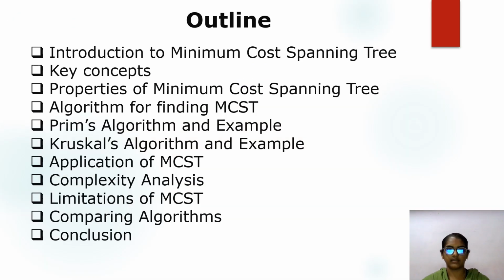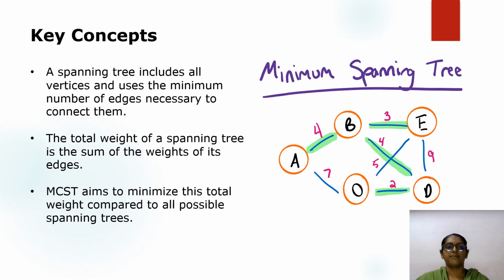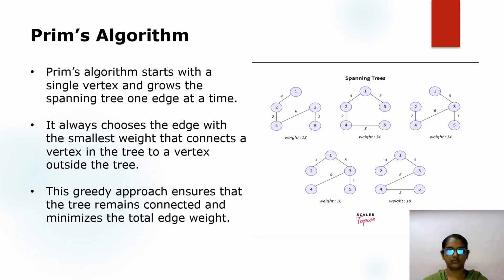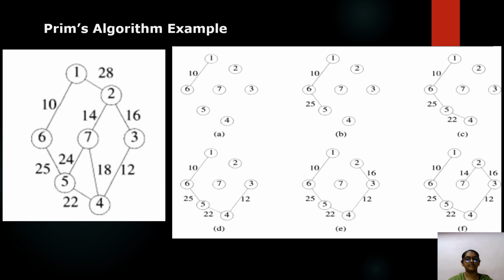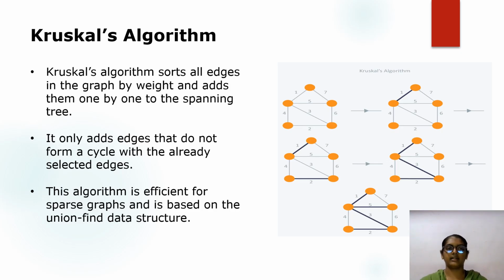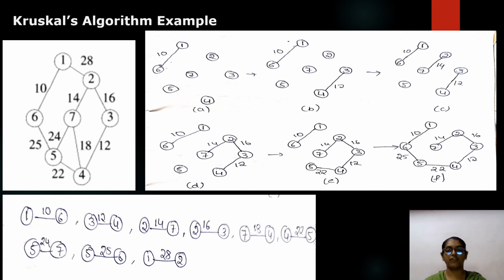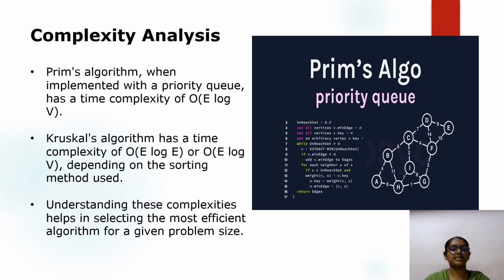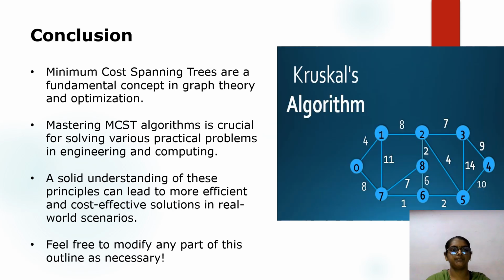ADSAA 234G1A516 CSE